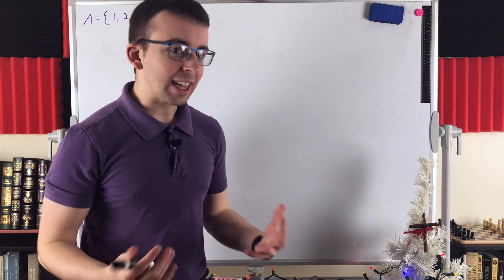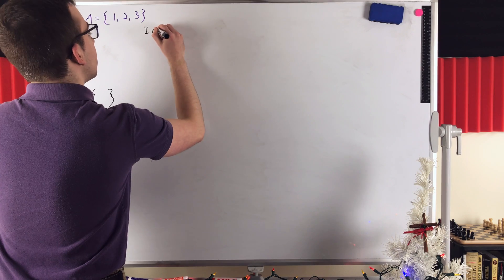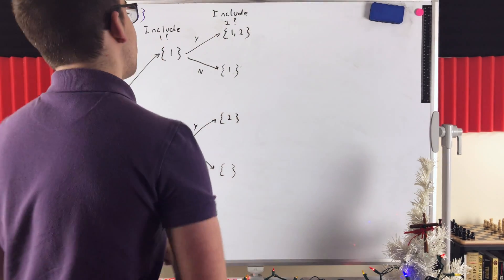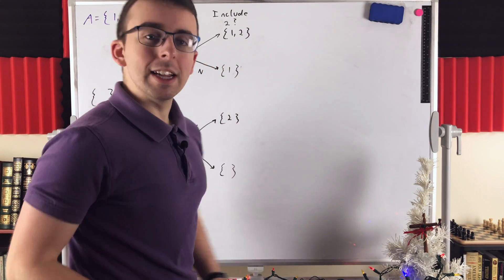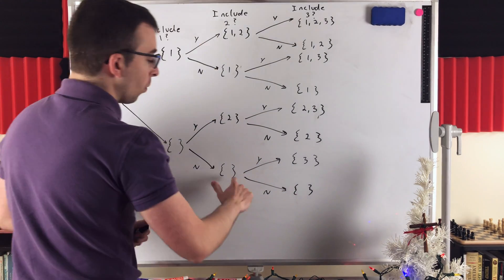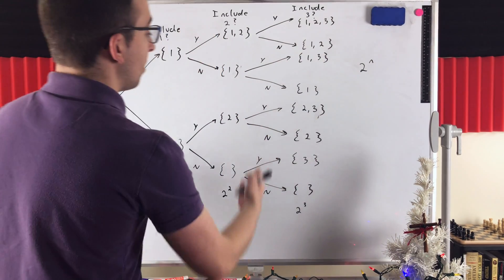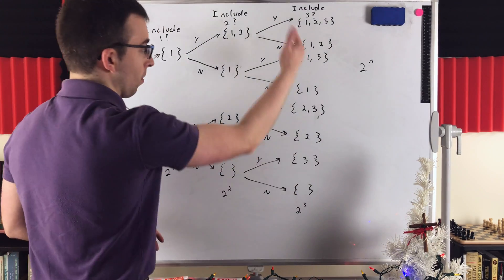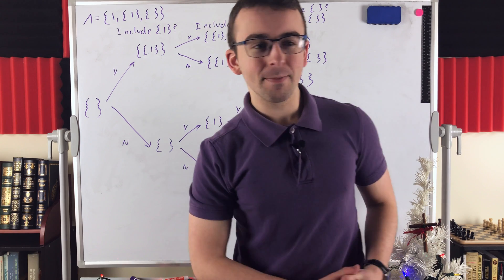Listing Subsets Using Tree Diagrams | Set Theory, Subsets, Power Sets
Here is a method for completely listing the subsets of a given set using tree diagrams. It's a handy way to make sure you don't miss any subsets when trying to find them. It's not super efficient, but it is reliable! The process is pretty simple, we begin with the empty set, and then branch off to two possibilities where we either include or don't include a certain element in our subset.

Then we branch each of those two possibilities in two more ways, including or not including some other element of the set, and we continue until we have considered every element of the set in question (the order we consider elements in doesn't matter). At the very end we will have a complete list of subsets!

If you are preparing for Set Theory or in the midst of learning Set Theory, you might be interested in the book I learned set theory and proofs from. It is “Book of Proof“ by Richard Hammack. Check out the book and see if it suits your needs!